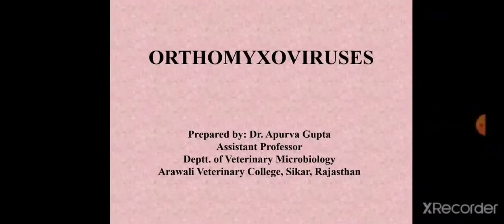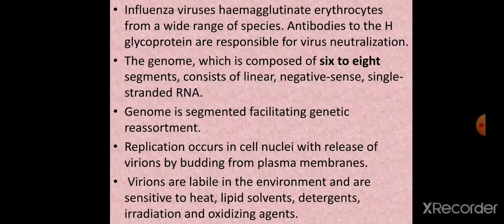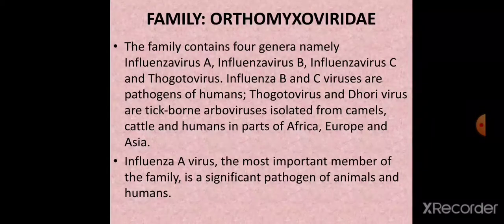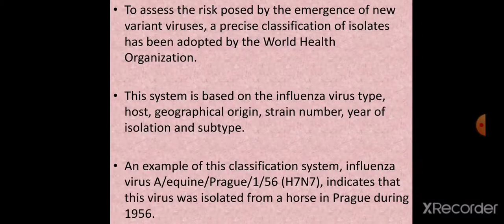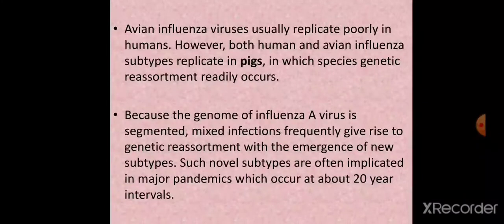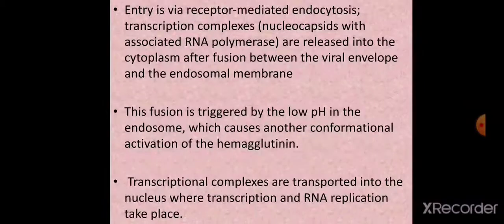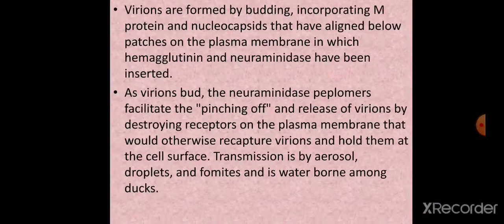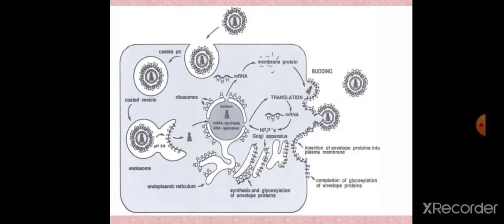Orthomyxoviruses ( veterinary virology lectures by Dr. Apurva Gupta)